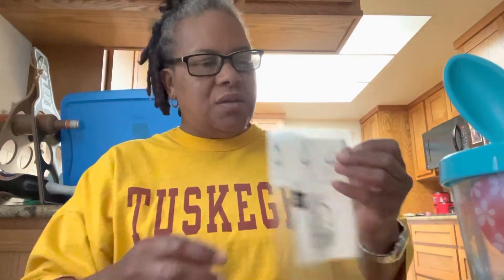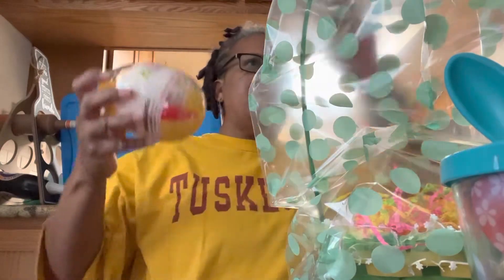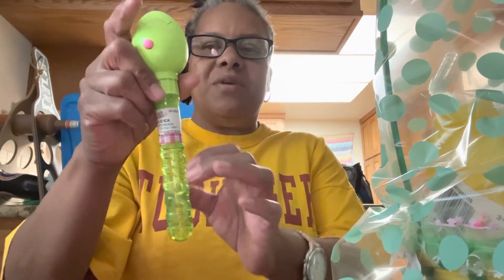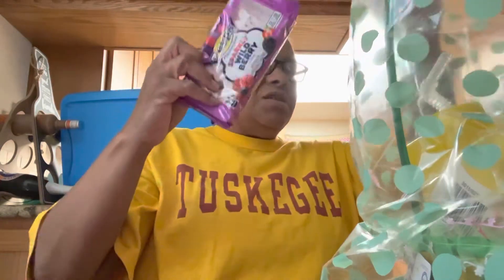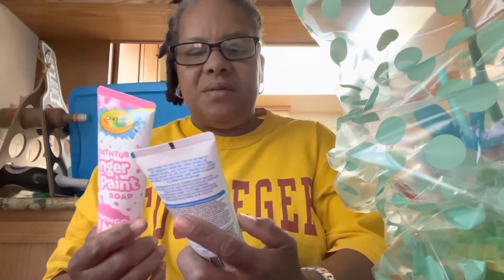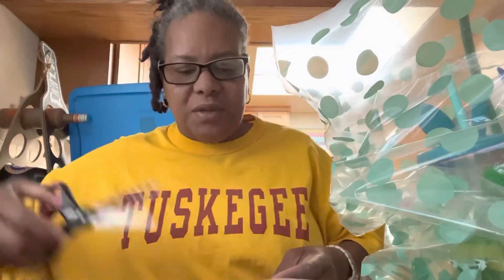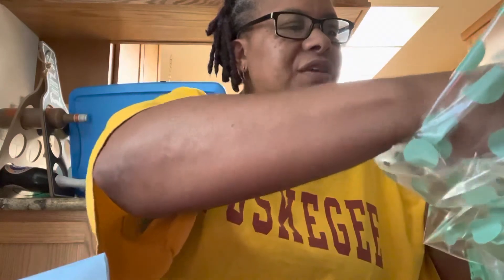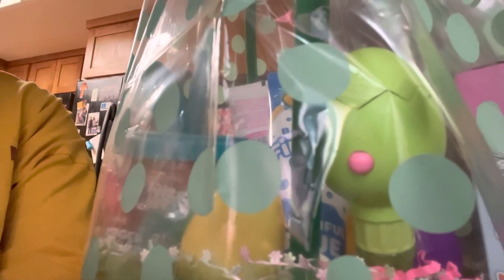Easter Baskets for Kids, Adults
Made for my Granddaughter